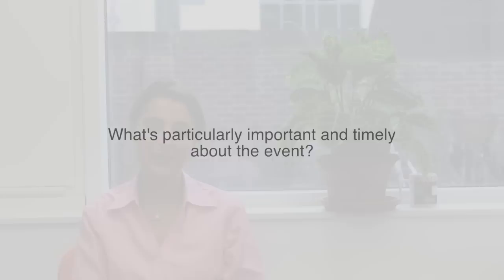Exploring modern South Asian history with visual research methods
Annamaria Motrescu-Mayes (University of Cambridge) introduces the conference 'Exploring modern South Asian history with visual research methods: theories and practices', 15-16 March 2013 at CRASSH.